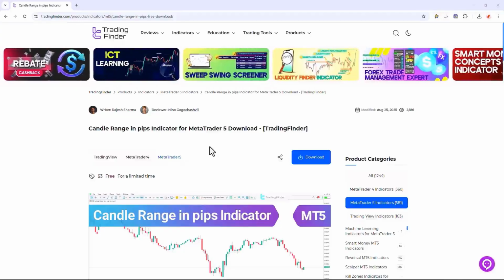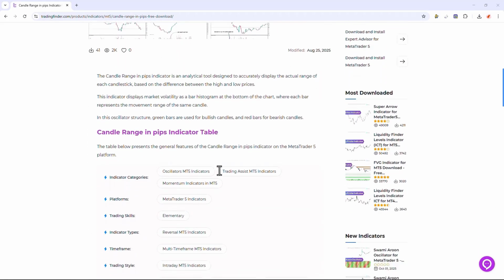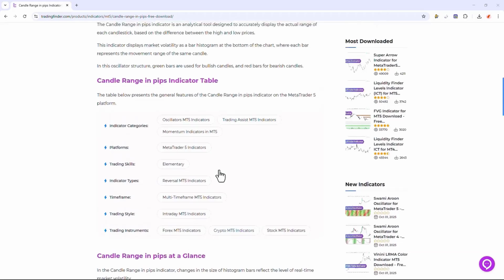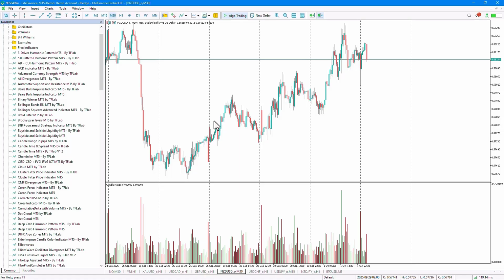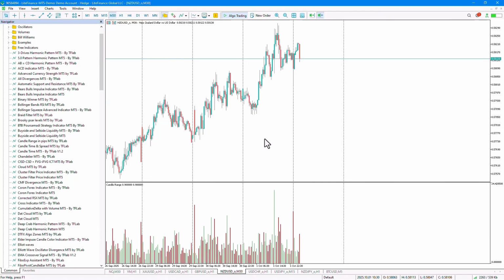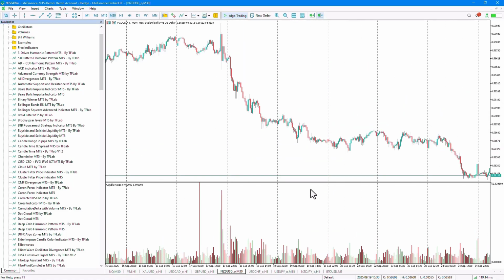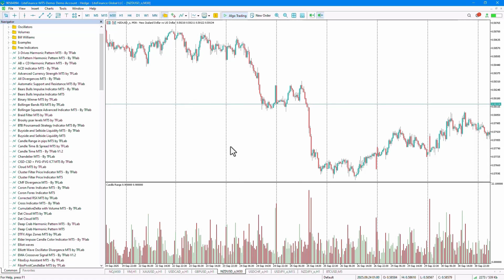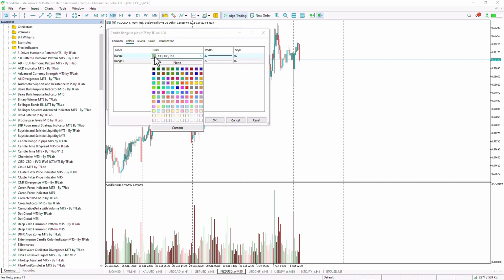💵Candle Range in pips Indicator for MetaTrader 4/5 - [TradingFinder]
💰Candle Range Indicator for MT4/MT5

The Candle Range in pips indicator is designed to accurately display the actual range of each candlestick (difference between High and Low).

This trading tool shows price fluctuations as a bar histogram at the bottom of the chart, where each bar represents the volatility of a single candle.

00:00 intro
00:06 Introduction to the Candle Range in Pips indicator
00:14 How to download and run on MetaTrader
00:44 Use for technical analysis and price action
01:09 Function: Displays price movement of each candle (histogram)
01:22 Identifying Trending and Ranging phases
01:50 Color settings for the histogram bars
01:59 End of tutorial